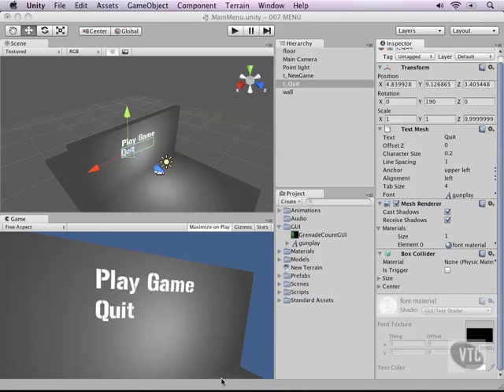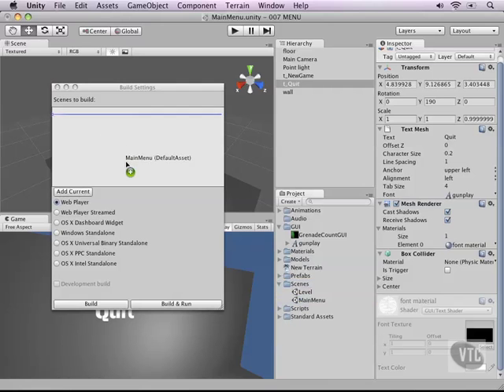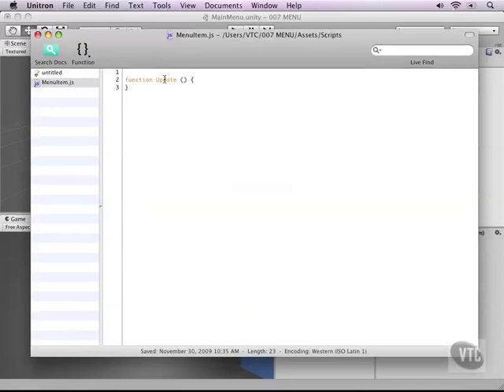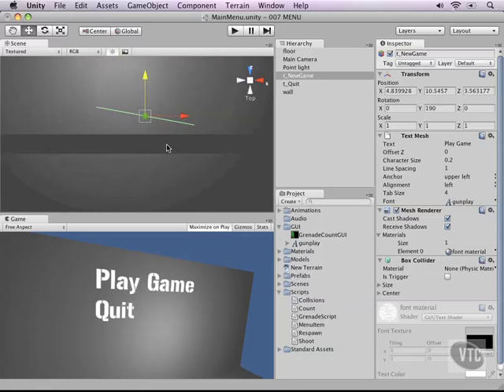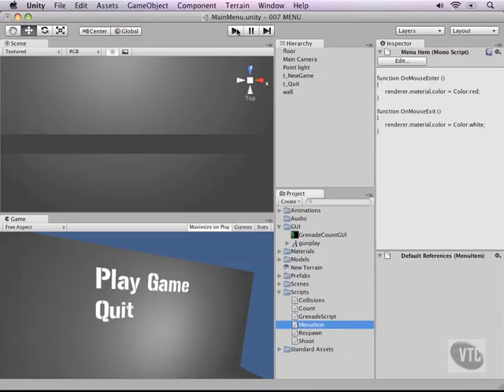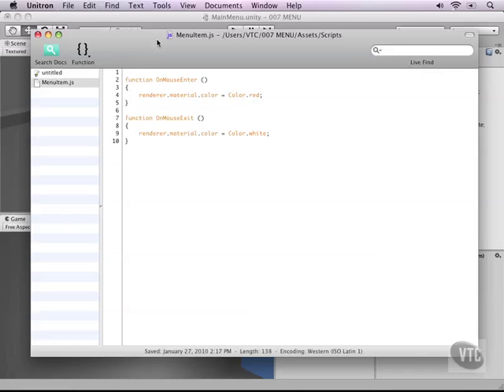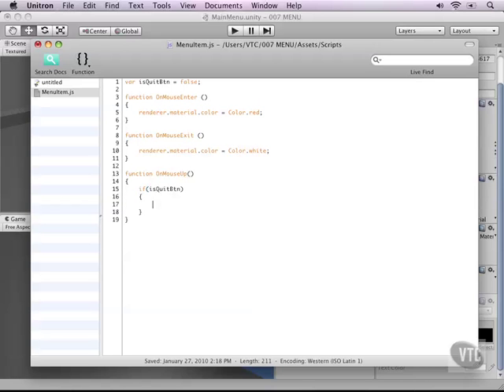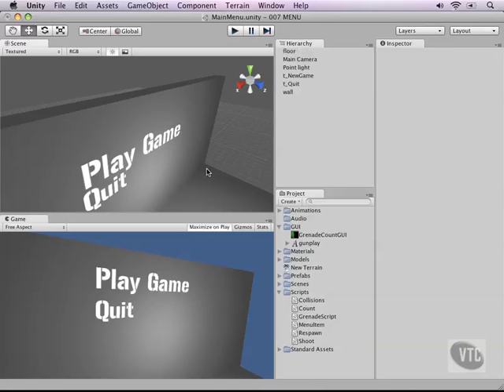Unity. Scripting the 3D Main Menu